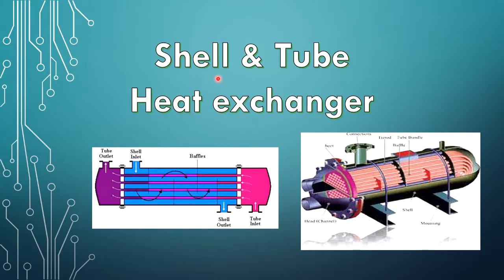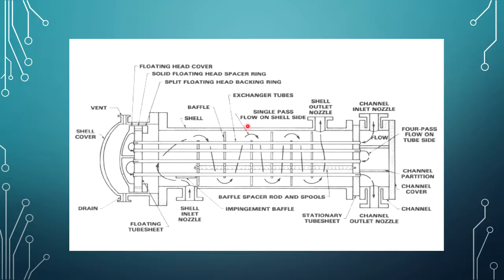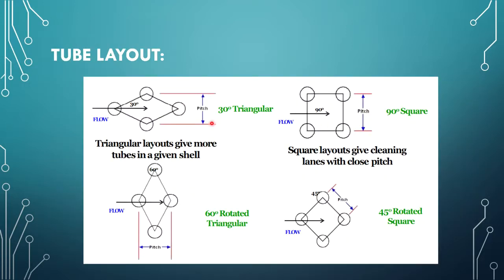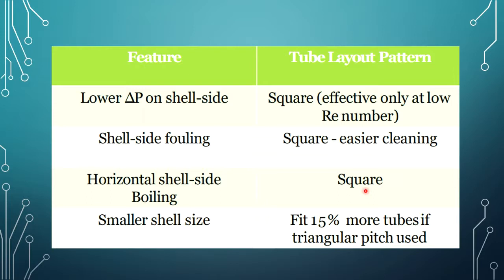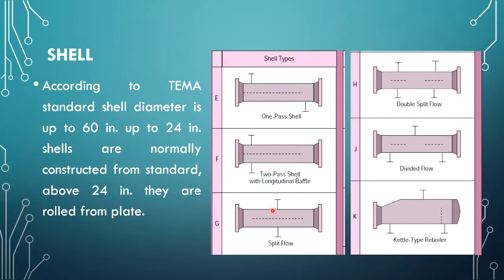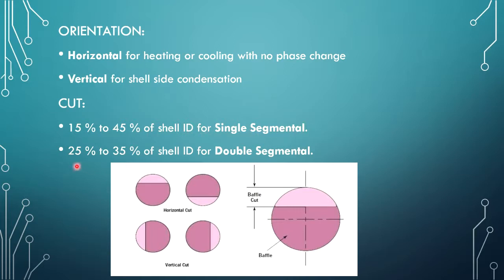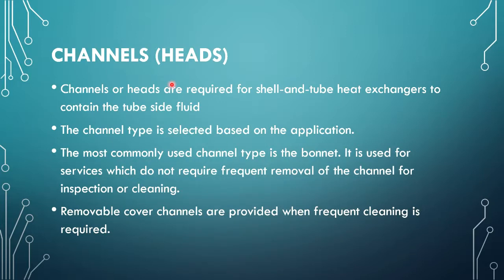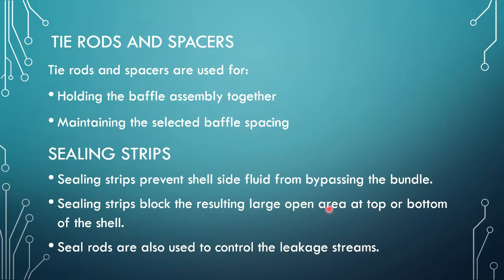Shell and tube heat exchanger | Working principal | Parts | Selection | Basics in detail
In this video, I have discussed the basics of a Shell and tube heat exchanger.
Topic covered:
- how shell and tube heat exchanger works?
- working principle of shell and tube heat exchanger
- selection criteria of heat exchanger
- applications of shell and tube heat exchanger
- Different Parts of shell and tube heat exchanger